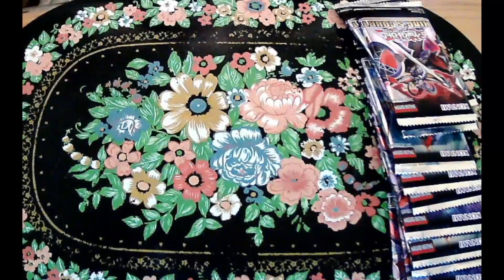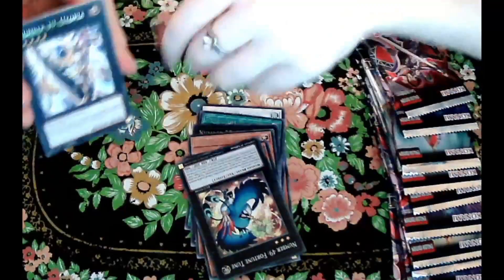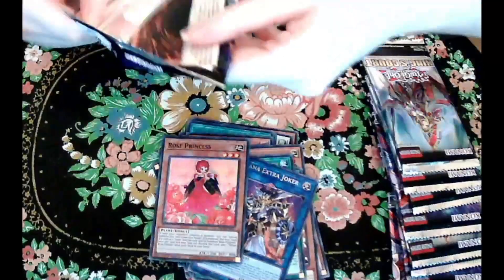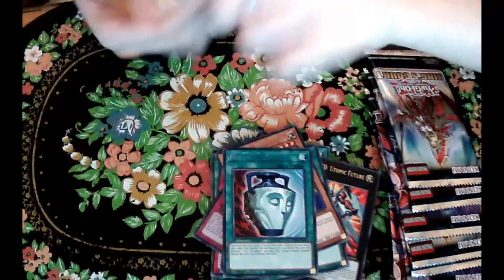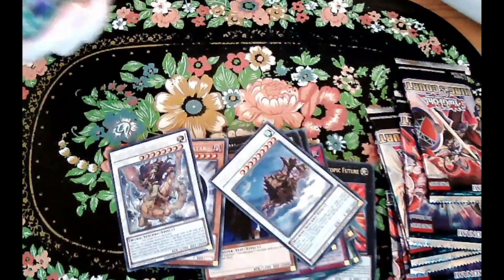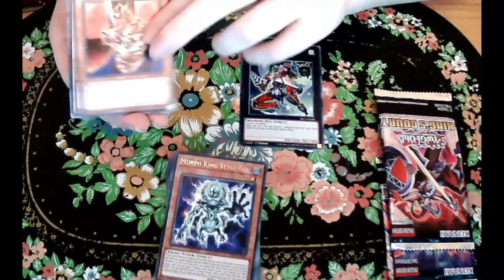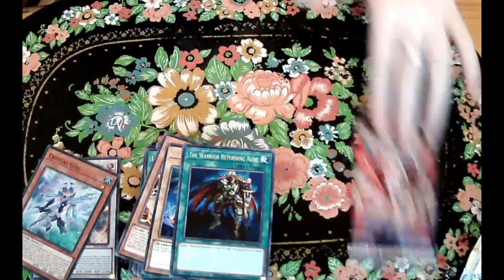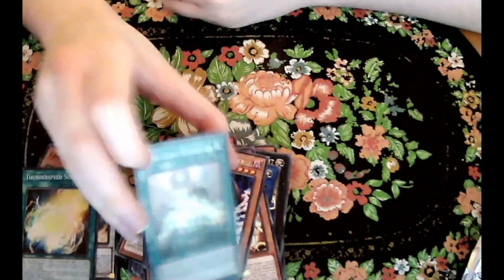NEW King's Court Box opening Part 1 YU-GI-OH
Today we are going to open some packs!! From King's Court in hopes of some good cards. King's Court seems to be a decent box . Should we get snother King's Court? Let me know